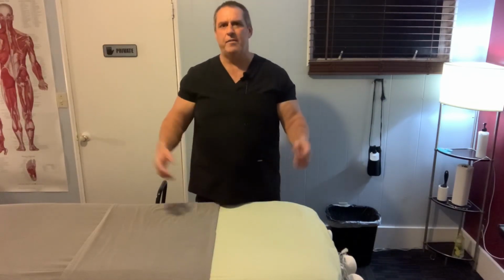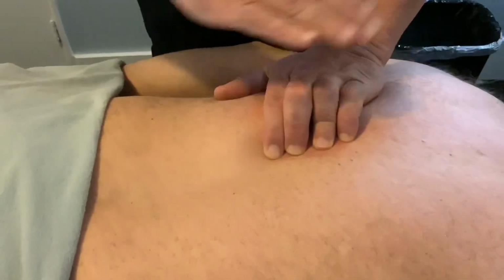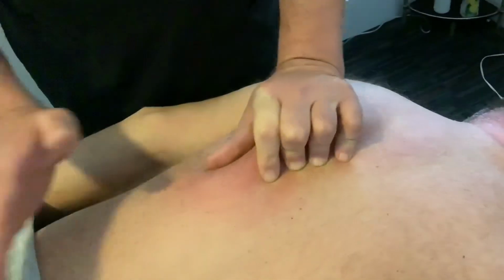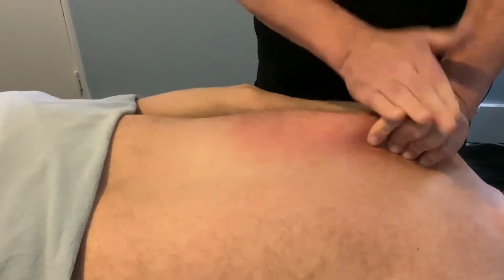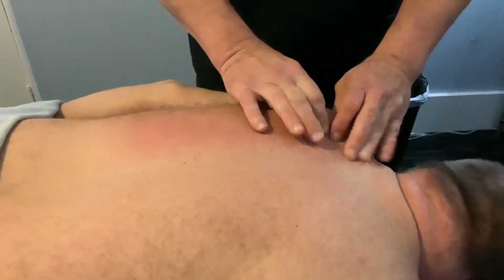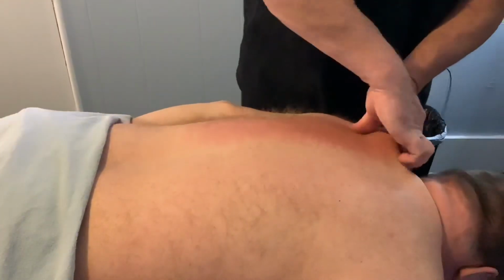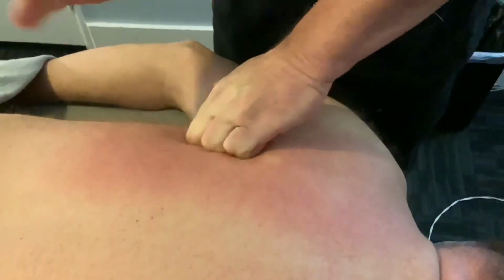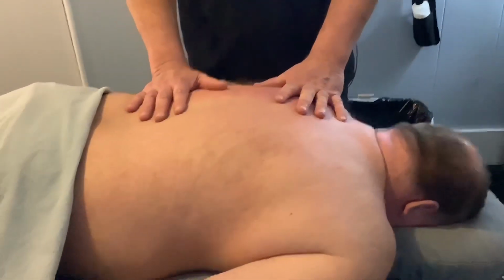Massage Tutorial: Skin Pulling With Hand Strikes!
Doug Holland, LMT  demonstrates how to "Pull Skin" and at the same time "Hand Strike" (percussion) to separate skin, fascia, and muscle to relieve back pain. Massage Tutorial